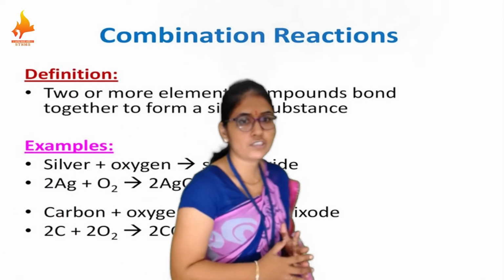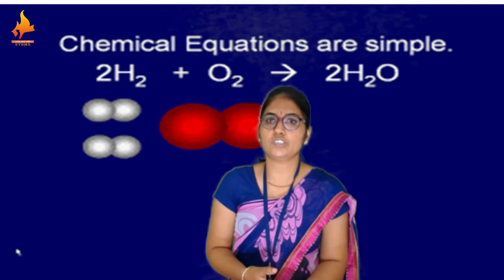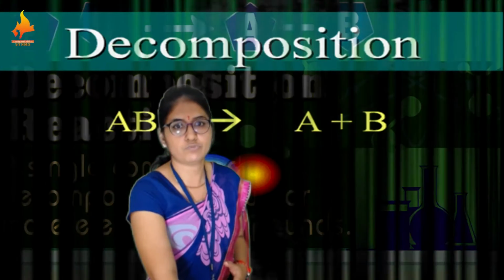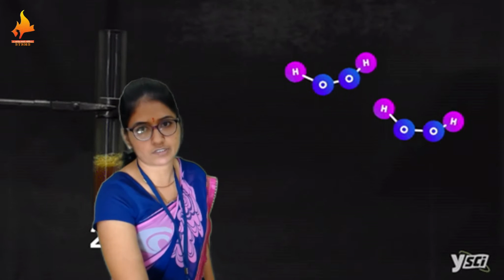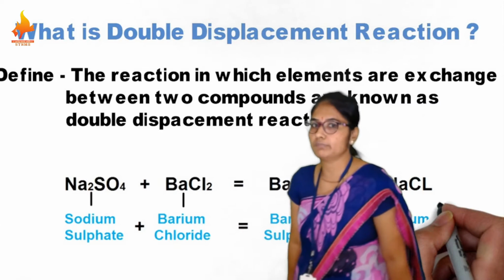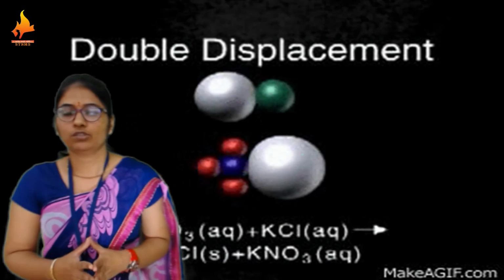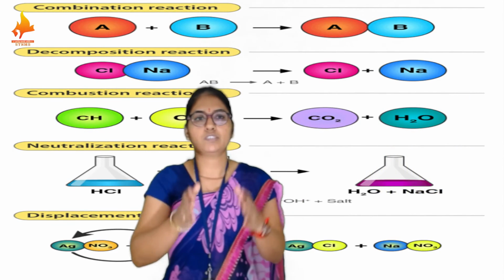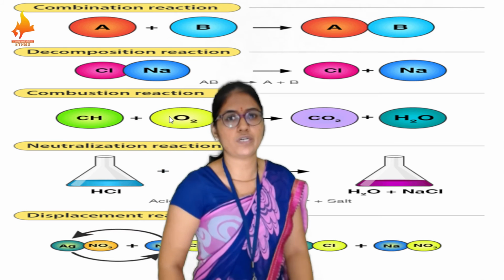Class X | Chemistry | Types of reactions | By Rinku Ma'am